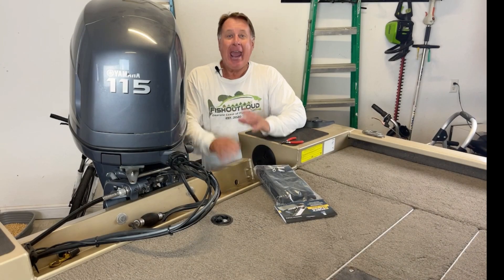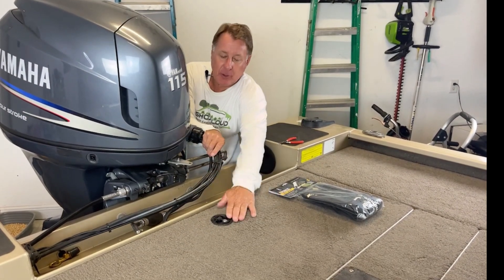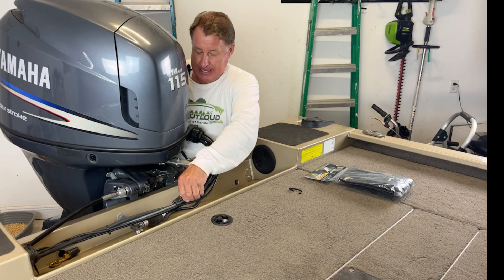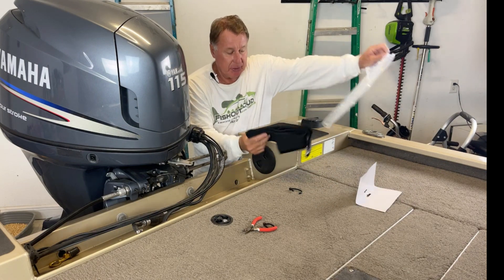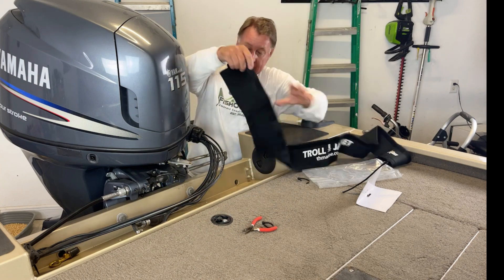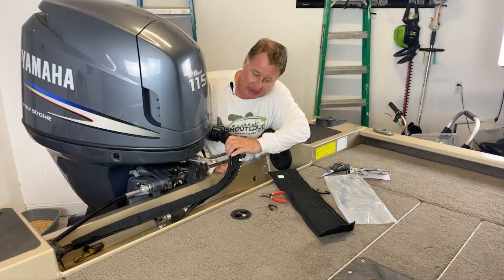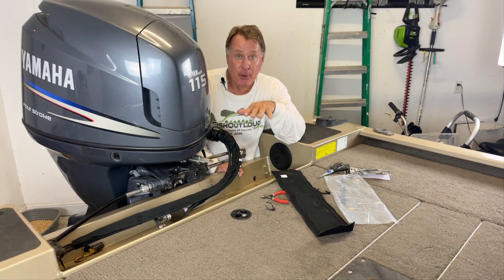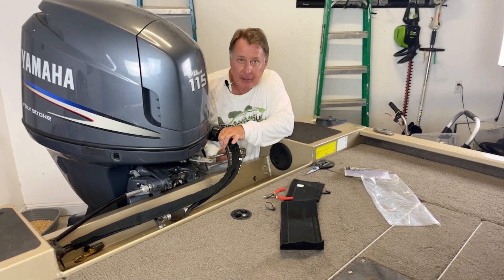Try this Tiny Bass Boat Tip